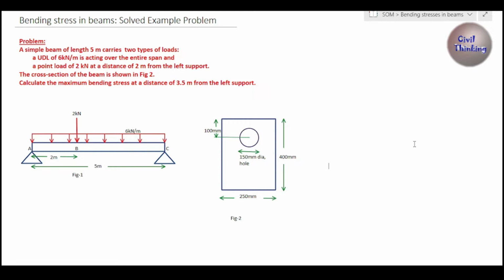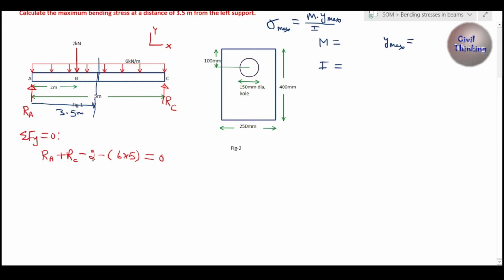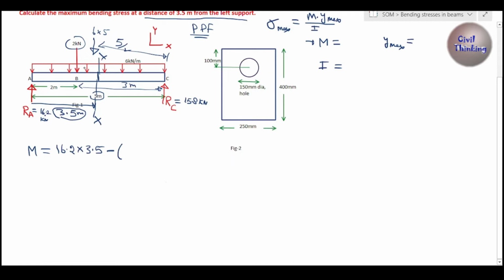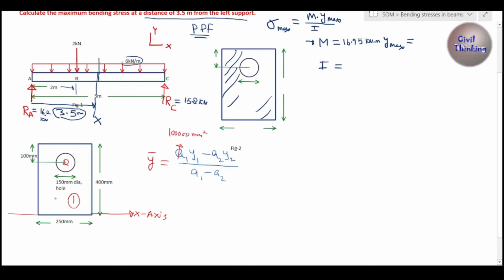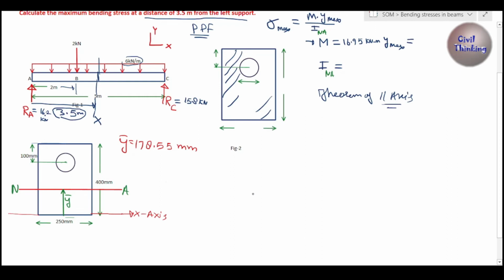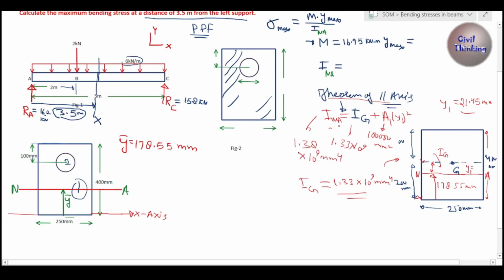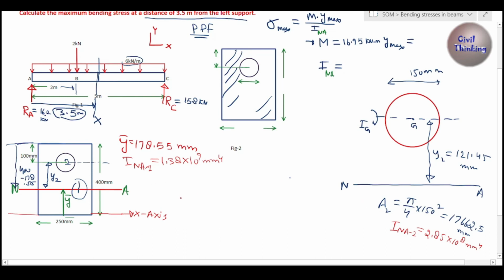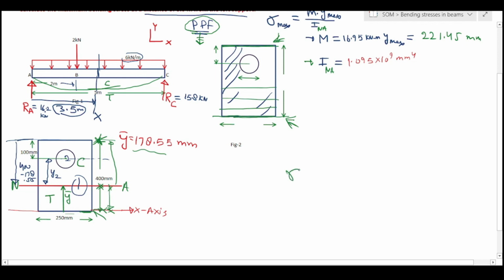How to find Maximum Bending Stress in Beams- Bending Stress lecture series by Civil Thinking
How to find Bending Stress in Beams:
Problem:
A simple beam of length 5 m carries  two types of loads: a UDL of 6kN/m is acting over the entire span and a point load of 2 kN at a distance of 2 m from the left support. The cross-section of the beam is shown in Fig 2.
Calculate the maximum bending stress at a distance of 3.5 m from the left support.